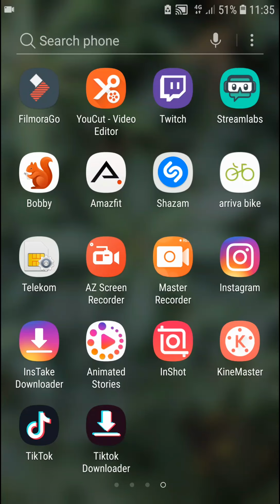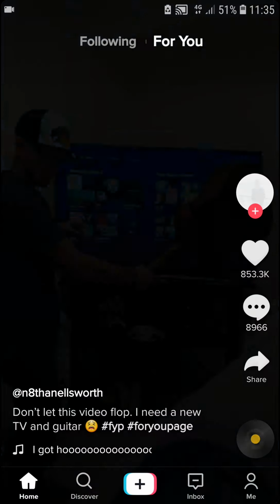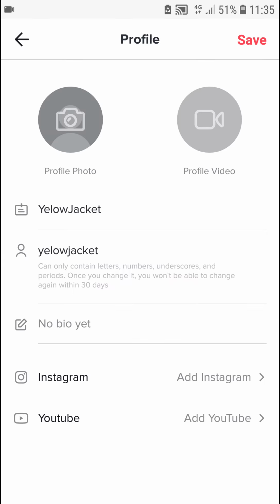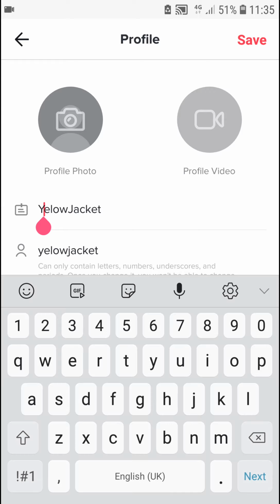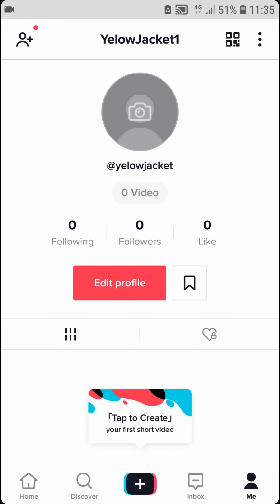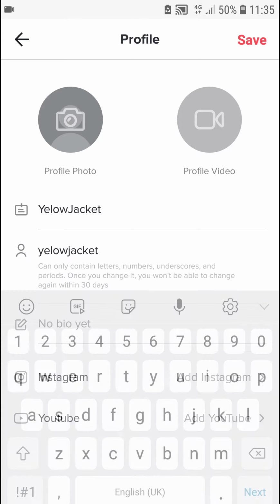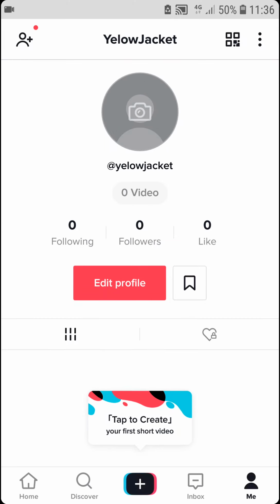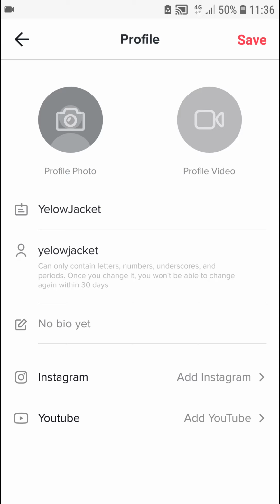How To Change Username In TikTok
in this video you will learn how to change username in tiktok :) , transferwise ‏‏‎ ‎

GET AMAZING FREE Tools For Your Youtube Channel To Get More Views:
Tubebuddy (For GROWTH on Youtube):